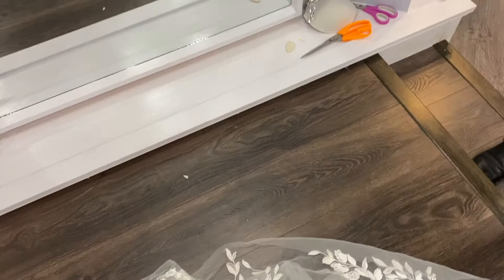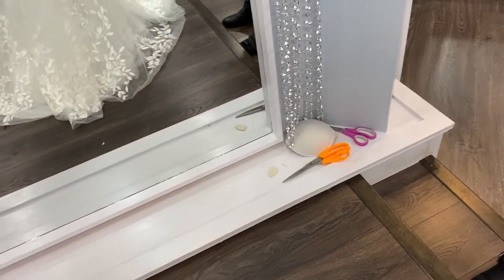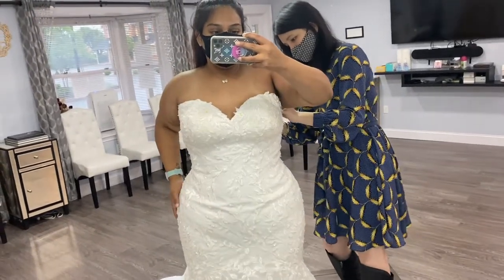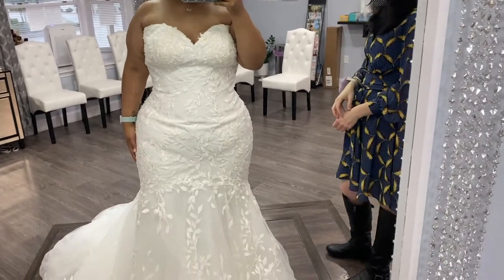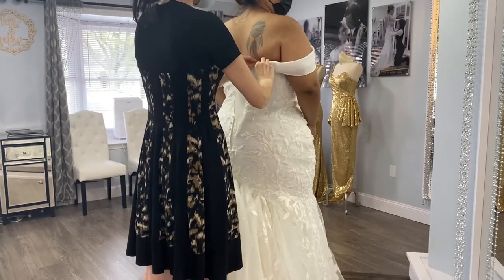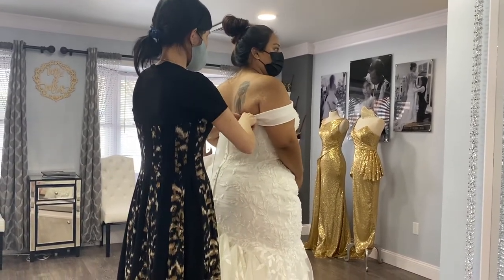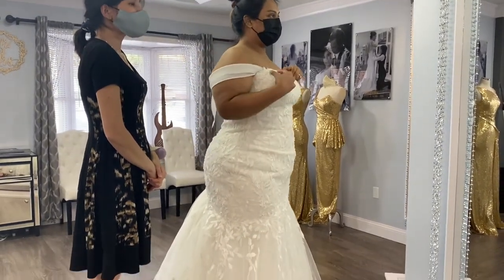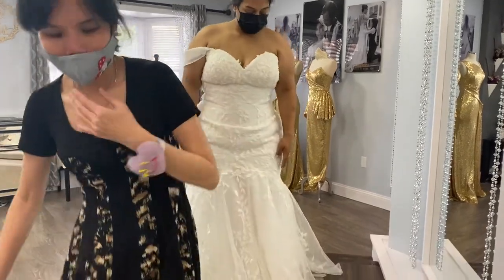WEDDING VLOG | DRESS ALTERATION APPOINTMENTS